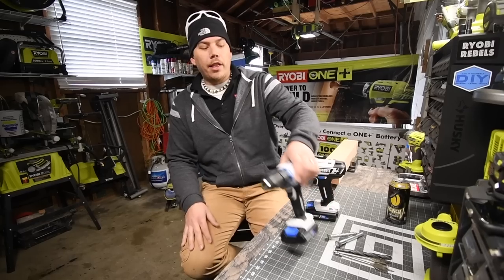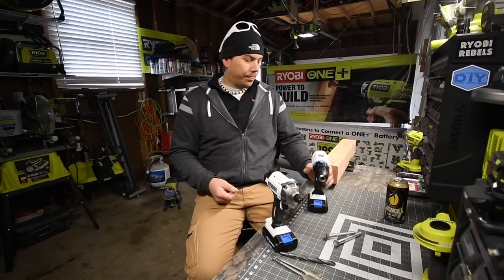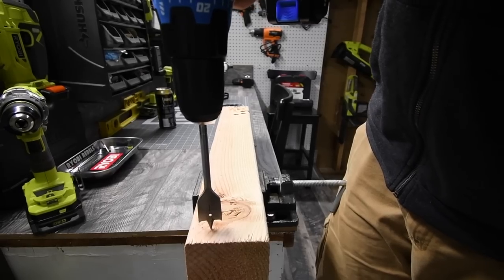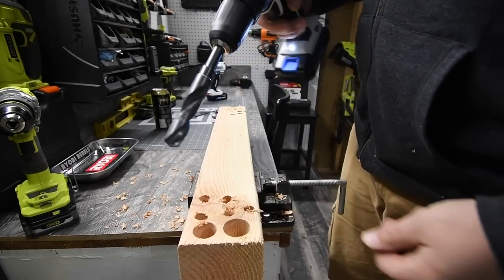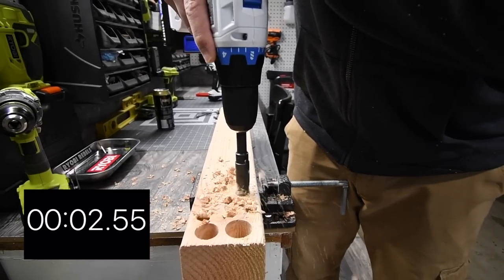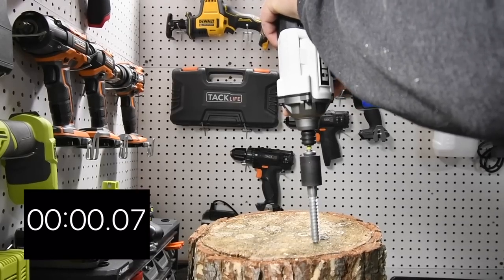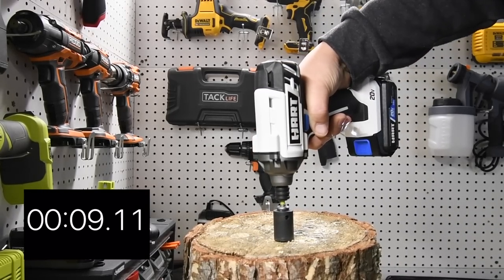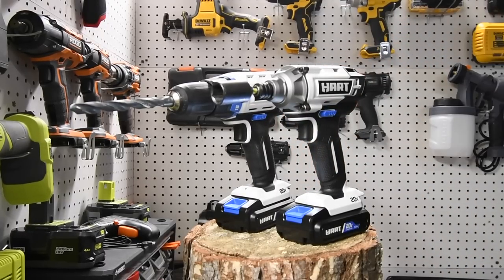HART Drill and Impact driver testing